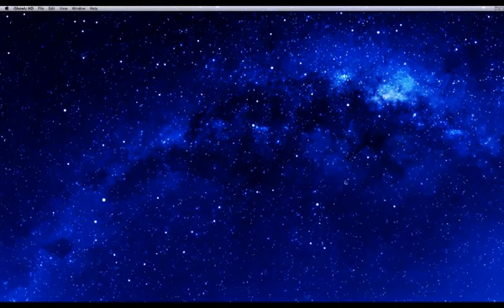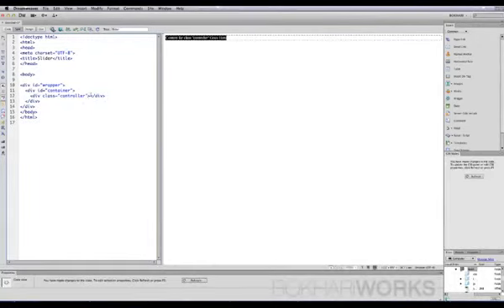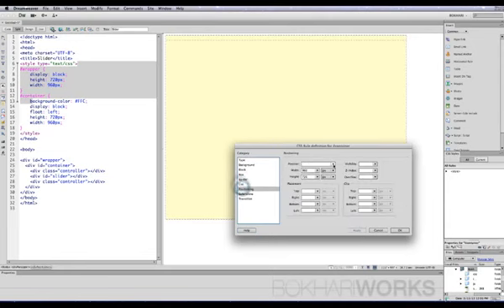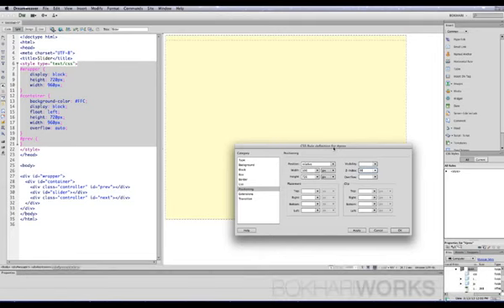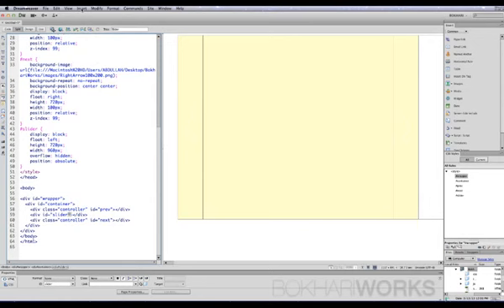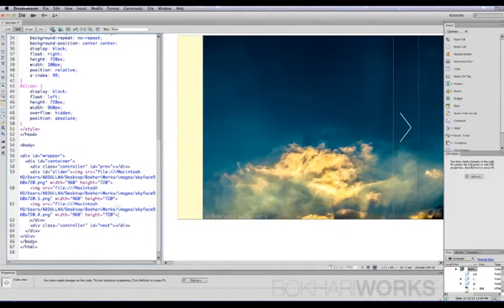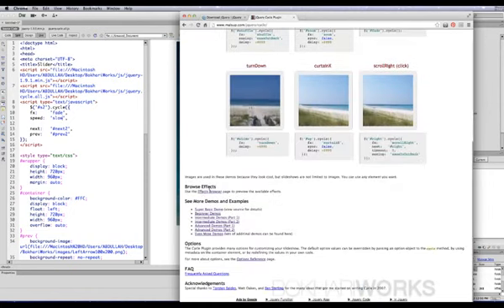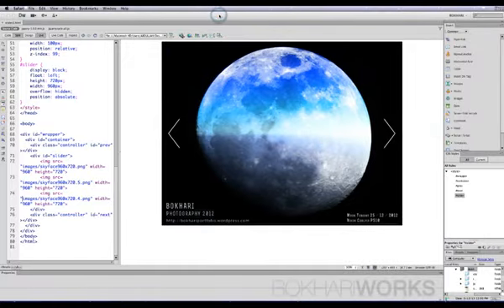Create a beautiful image slider slideshow Dreamweaver CS6